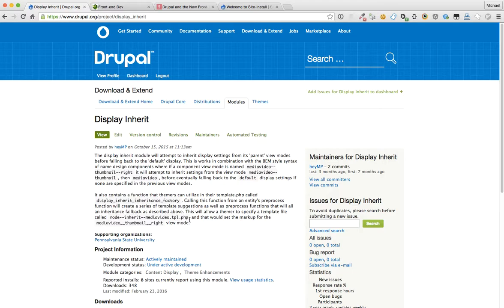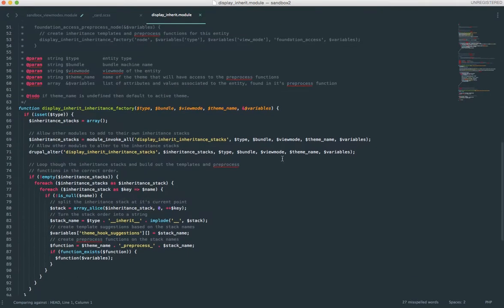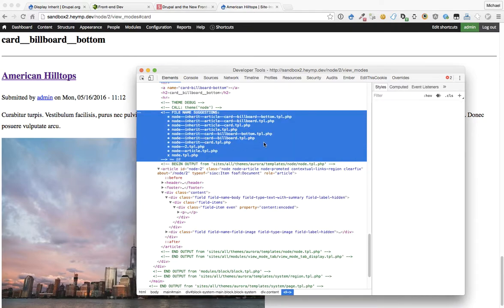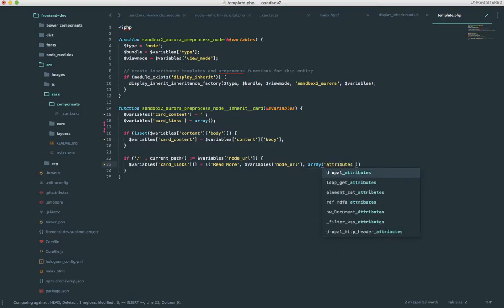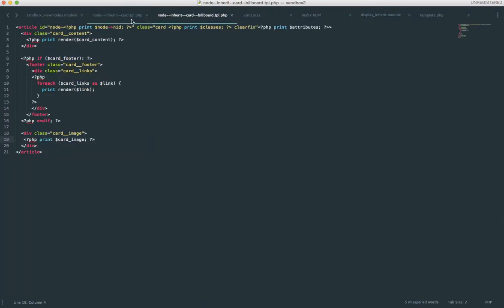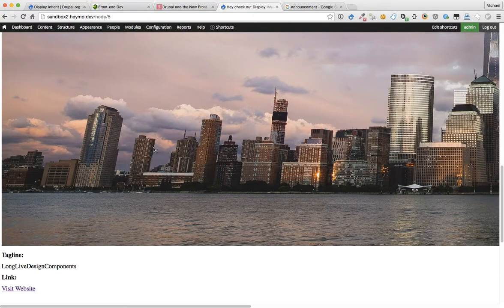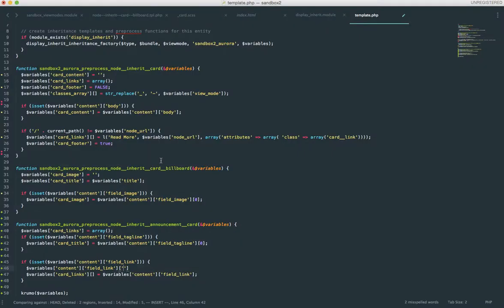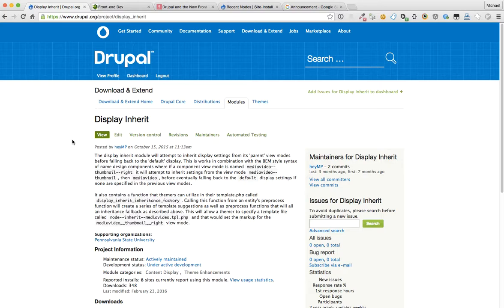Drupal Display Inherit module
recorded 1/2016.

I found this old screencast of the display_inherit Drupal 7 module.  It allowed you to inherit template variables based on a BEM naming structure of your view modes.